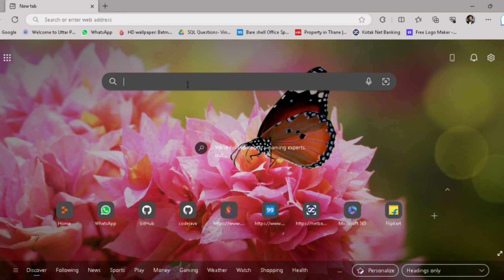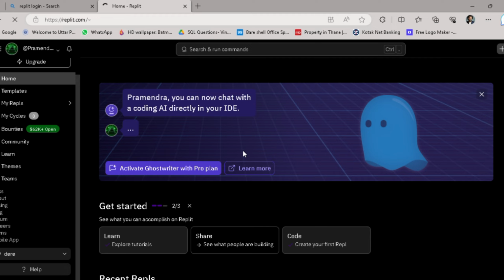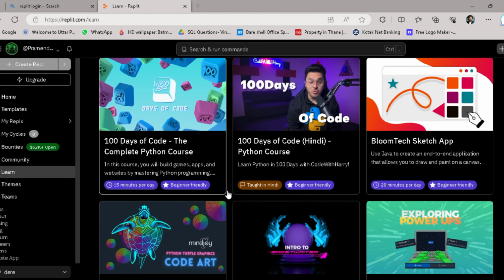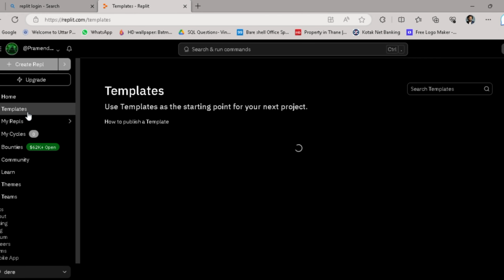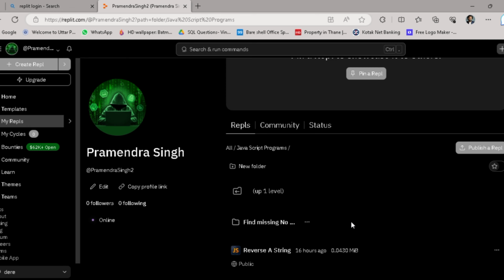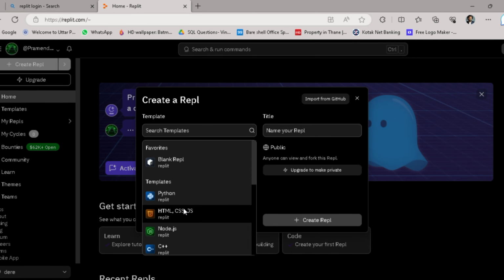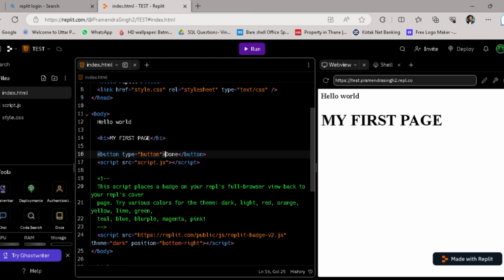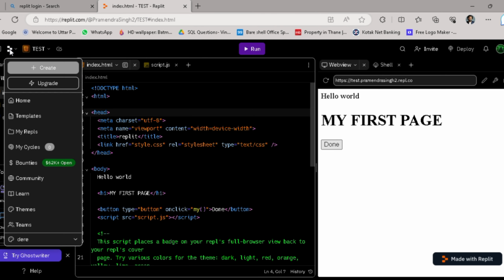How to write code in Replit | Free Hosting | Best Replit tutorial in Hindi | Online Code IDE :) ....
Here are some key features of Replit:

Multi-Language Support: Replit supports a wide range of programming languages, including Python, JavaScript, Java, C++, Ruby, HTML/CSS, and many more.

Collaborative Coding: Replit allows multiple users to collaborate on the same project in real-time. This feature is particularly useful for team coding and pair programming.

Code Sharing: Users can easily share their code with others by sharing the project URL. This makes it convenient for code reviews, debugging assistance, and sharing demonstrations.

Version Control: Replit automatically keeps track of project versions, allowing users to revert to previous code states if needed.

Web-Based IDE: The platform provides a user-friendly web-based IDE that includes code editor, terminal, and other tools required for coding, making it accessible from any device with an internet connection.

Replit Database: Replit offers a built-in database feature, allowing users to store data persistently within their projects.

Community and Challenges: Replit has an active community where users can share their projects, participate in coding challenges, and get help from other developers.

Educational Use: Replit is widely used in educational settings to teach coding, as it simplifies the setup process and enables collaborative learning.

To use Replit, you can visit their website (replit.com) and sign up for an account. Once logged in, you can start coding and exploring the various features offered by the platform. It's an excellent tool for both beginners and experienced developers looking for a convenient online coding environment.